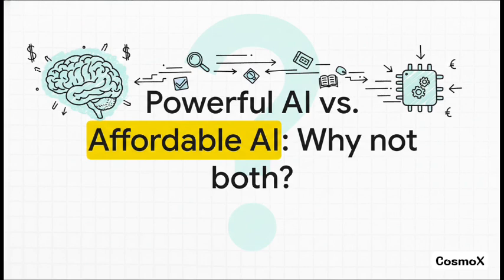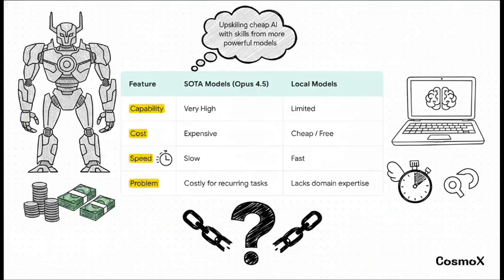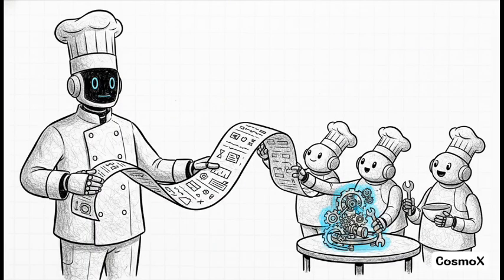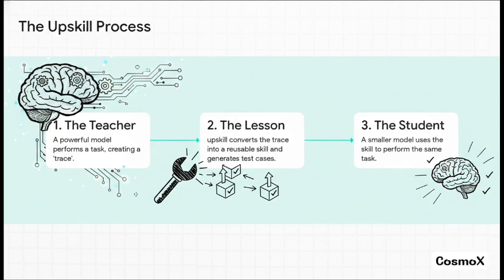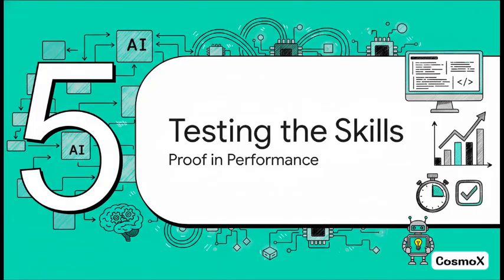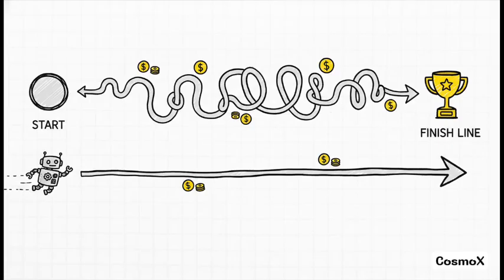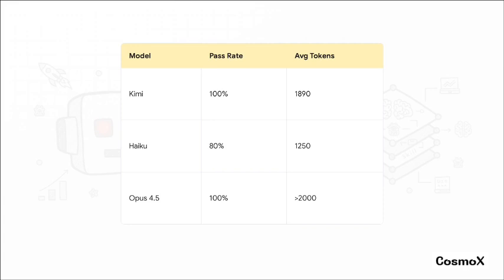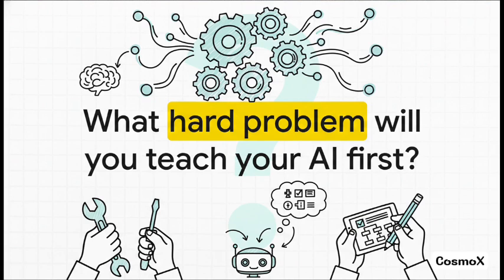Hugging Face Upskill: Generate Agent Skills & Boost Open Models for CUDA Kernel Tasks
📌 In this video, we explore Hugging Face’s new tool Upskill for generating and evaluating Agent Skills using large language models such as Claude,
and applying those skills to smaller, cheaper open-source models to tackle complex tasks like CUDA kernel generation.

✨ 📌 What Agent Skills are and why they matter
⚙️ 📌 How to install and configure the Upskill tool
🤖 📌 Using Claude to generate Skill files from agent traces
📊 📌 Evaluating Skills and transferring them to lightweight models
💡 📌 Tips for efficient LLM workflows and cost-effective AI development